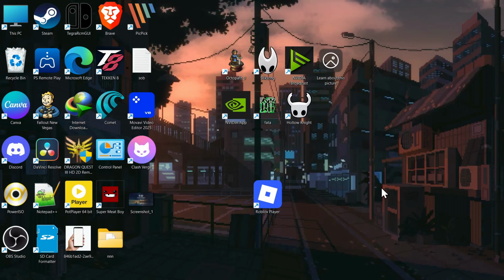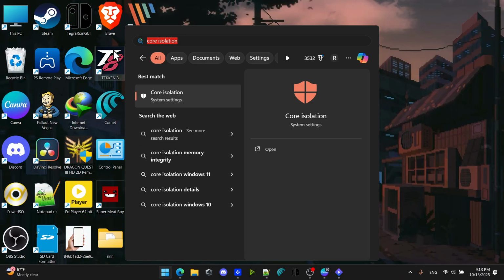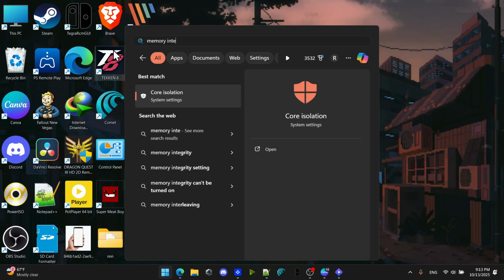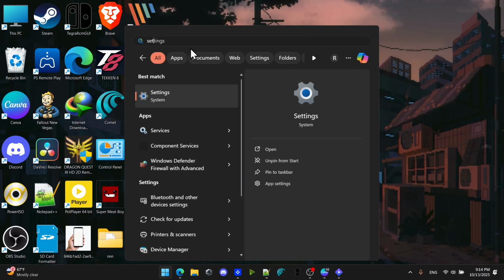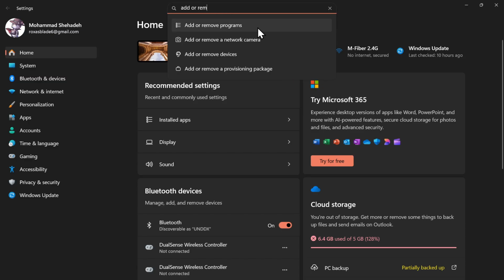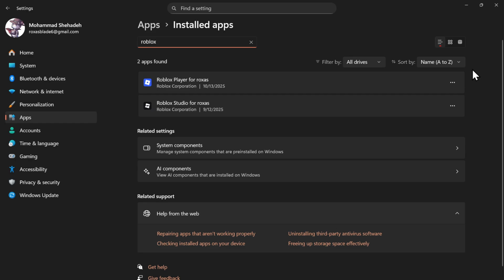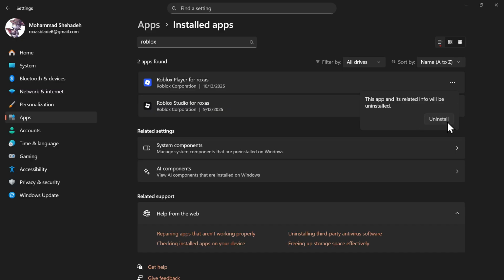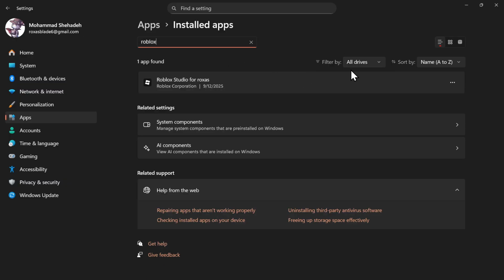How To Fix "Roblox Encountered An Unexpected Error" (2025 GUIDE)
Getting the “Roblox Encountered An Unexpected Error” message? This 2025 step-by-step guide shows you how to fix the issue quickly on both PC and laptop.

👉 In this video, you’ll learn:

Why the Roblox error appears

How to clear cache & temporary files

How to reinstall or repair Roblox

Network and firewall fixes that actually work

✅ 100% working methods for Windows 10 & 11 users in 2025!